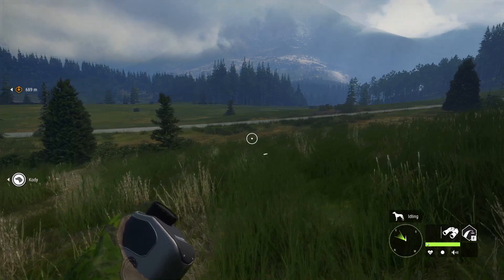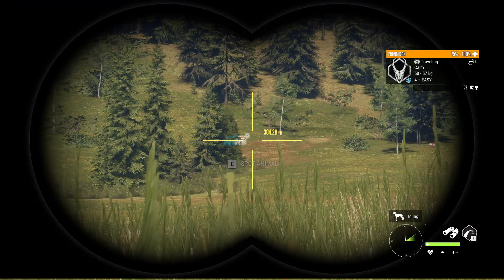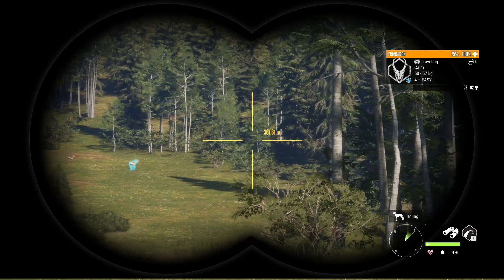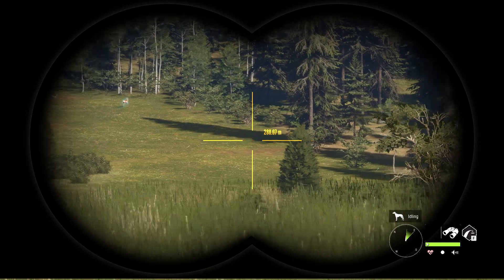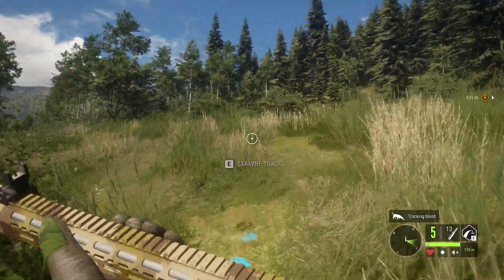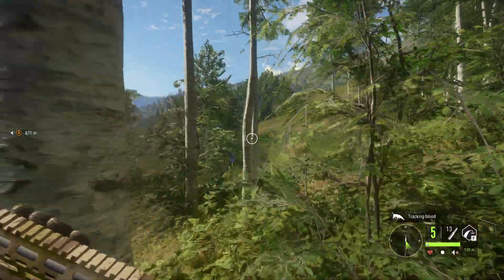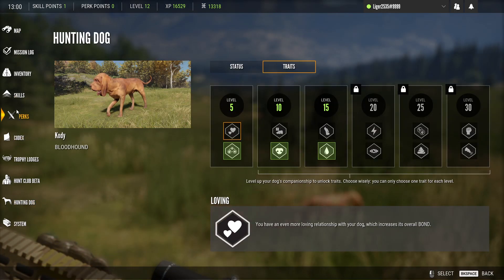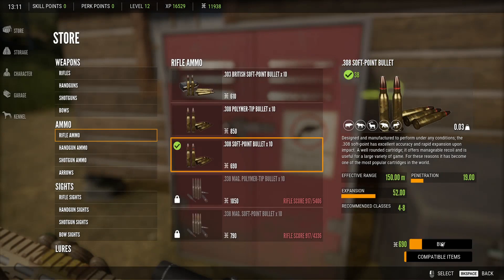Ep.2 Ligers adventure | theHunter: Call of the Wild | Silver Ridge Peaks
Liger changed the name of the series to Ligers adventure